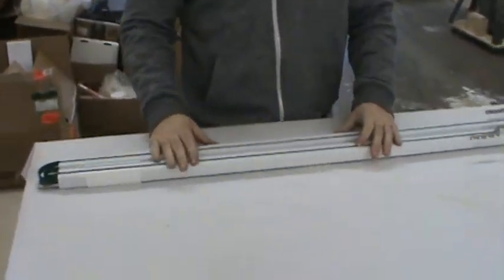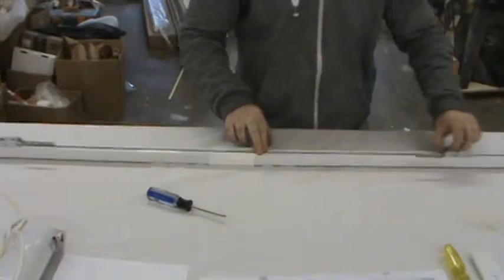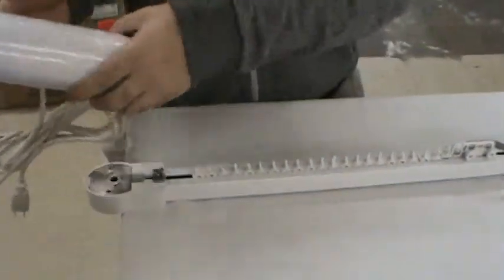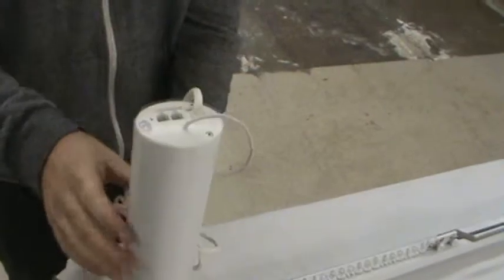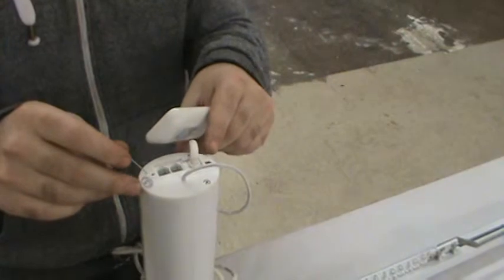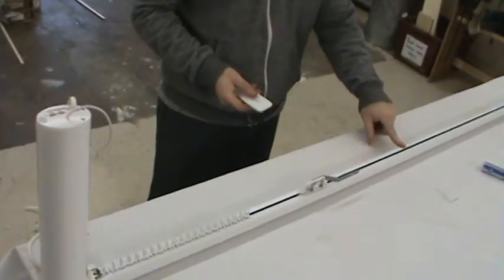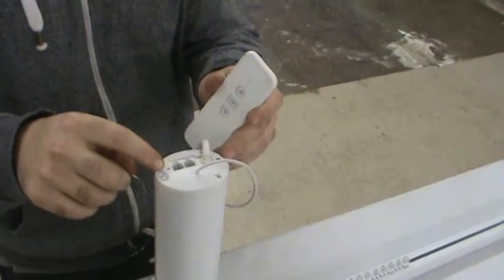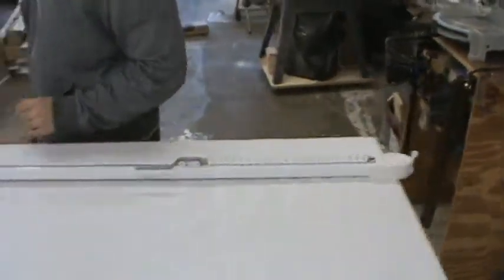AS68 SpliceandProgramming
This video will help with splicing back together the Automated Shade AS68  RF Motorized Drapery Track as well as the programming of the drapery track